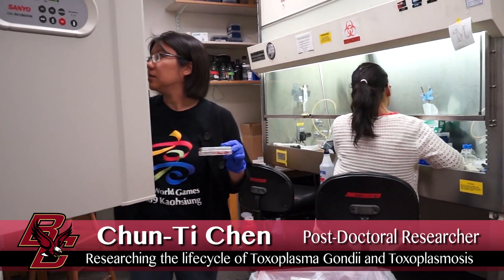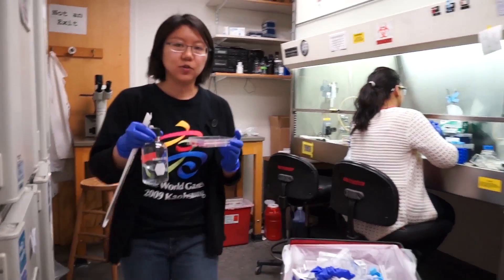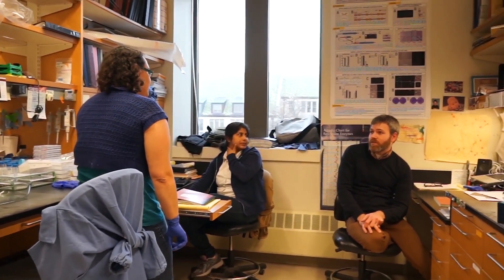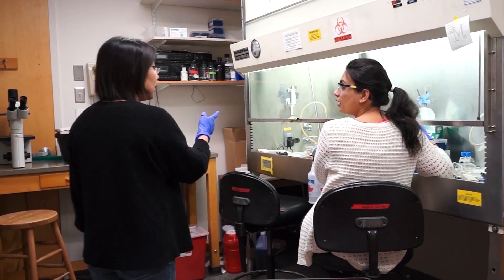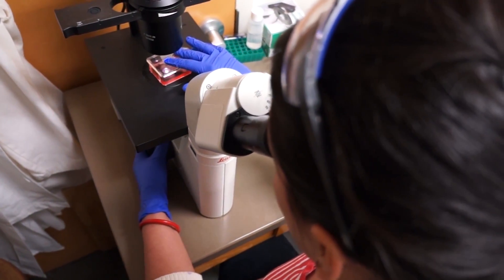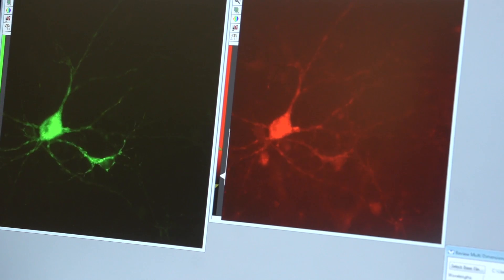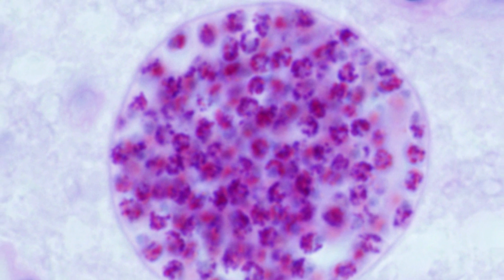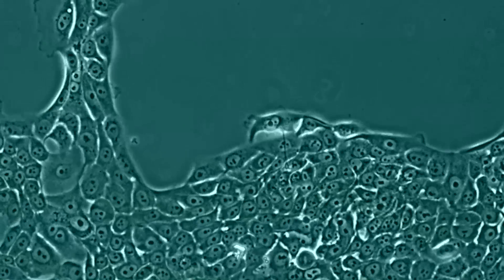In Science, "You Always Have To Challenge Yourself"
Meet Chun-Ti Chen, a post-doc in the Marc-Jan Gubbels Laboratory at Boston College. Chun-Ti’s research studies the life cycle of infectious bacteria, with the goal of finding out why certain types of infections replicate faster and cause more damage.